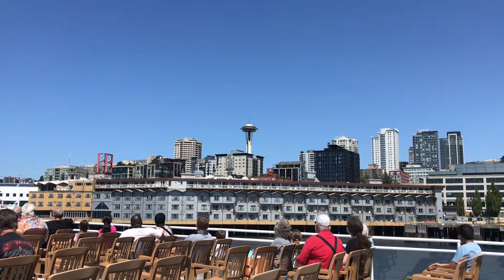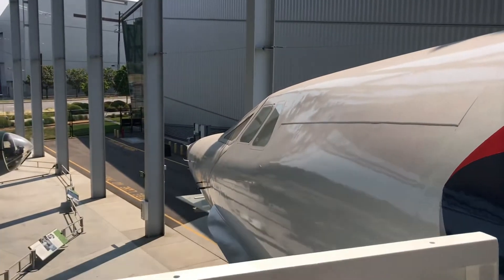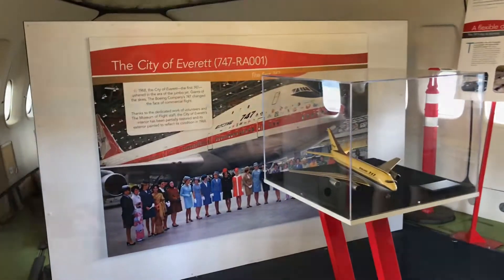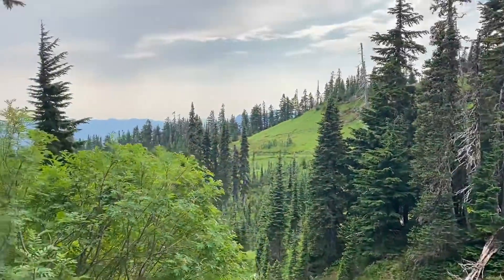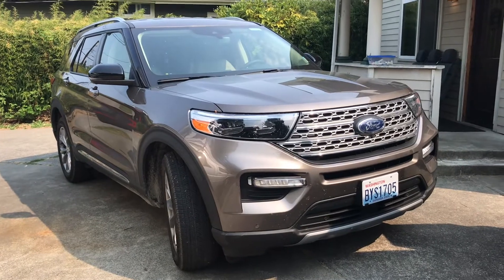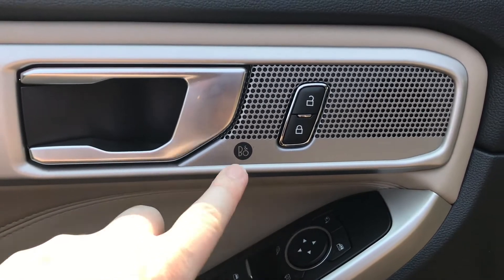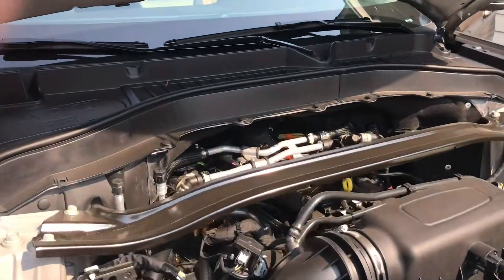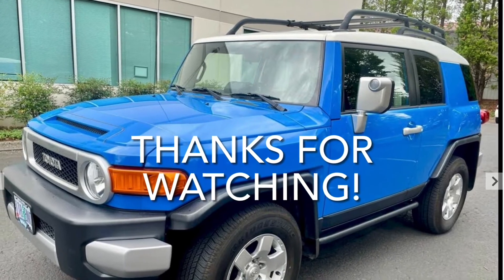2021 Ford Explorer Limited, Concorde, Boeing 747, and Pacific Northwest Uber Review!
Thank you for helping our channel receive over 10,000 views!

The 2021 Ford Explorer Limited was very capable as we drove all over the Pacific Northwest.  From Mount Ranier in Washington State to the Cascade Mountains and Portland Oregon, the 7 Drive Modes on the Explorer never let us down.

Drive Modes
1. Normal
2. Trail
3. Deep snow/sand
4. Slippery
5. Sport
6. Tow/haul
7. Eco Mode

Also included are tips for great things to see if you visit the Pacific Northwest United States.  We had a blast!

Thanks much!
Twin Turbo